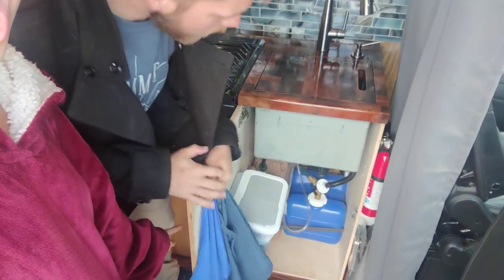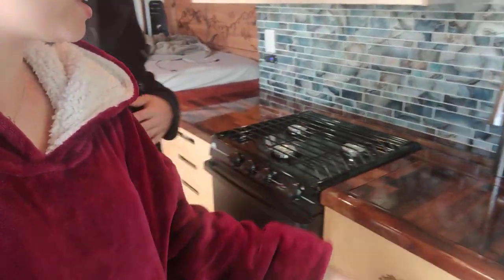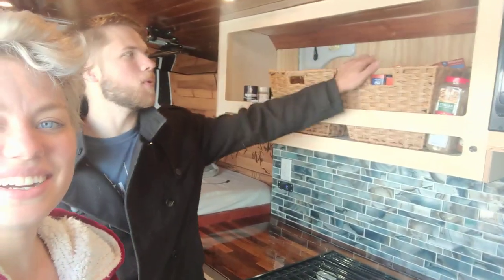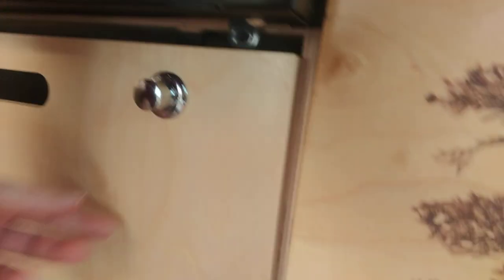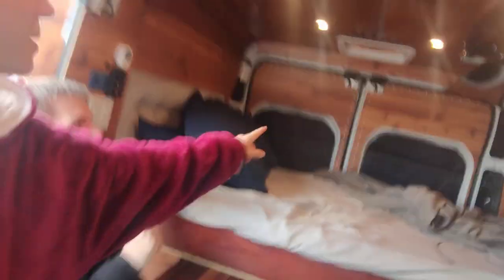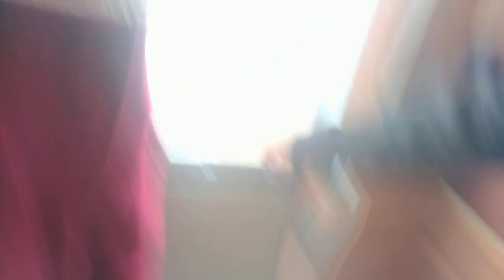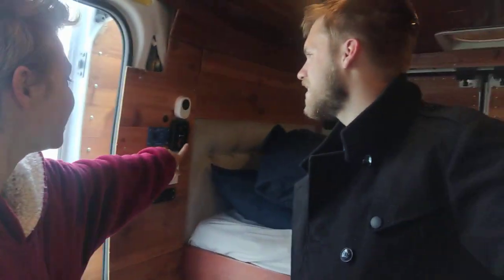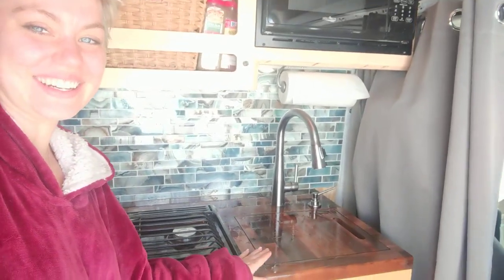Ram Promaster Build Out Van Tour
This is my first Van Life in Real Life tour!
It's a really neat build of someone who just hit the road and is setting out to climb 21 mountains in the next 2 1/2 months!

This build has it all!
A sink, solar, fridge, freezer, microwave, full bed, storage, over and stove, and so much more.
Plus you don't want to miss the end when Tyler tells you something he doesn't want to admit about Van Life in Real Life! 😂

Follow Tyler on Instagram @theadventuretravelguy!